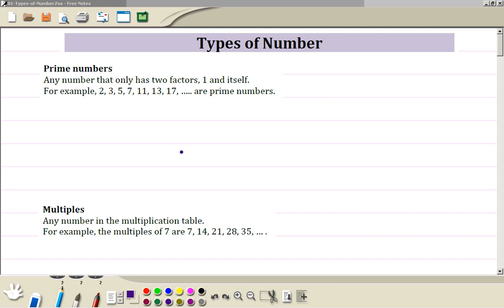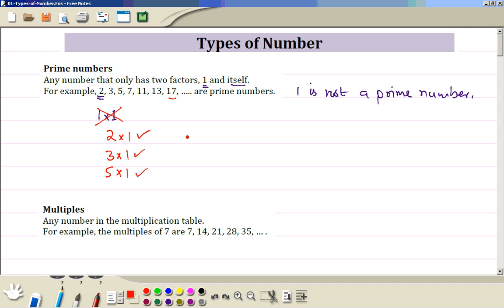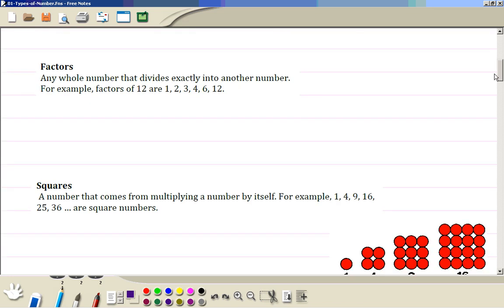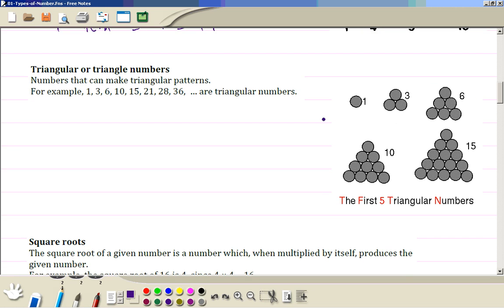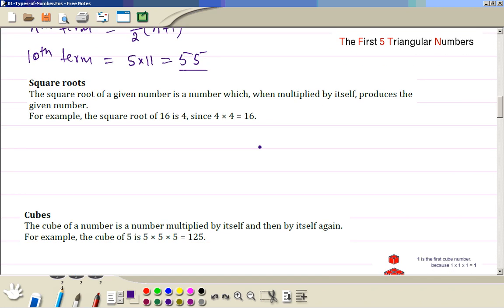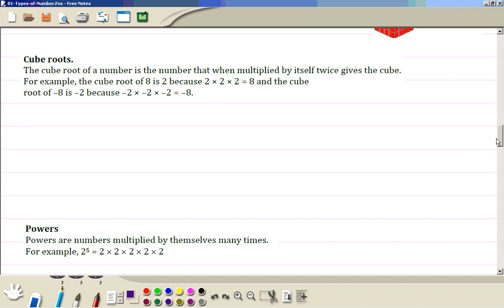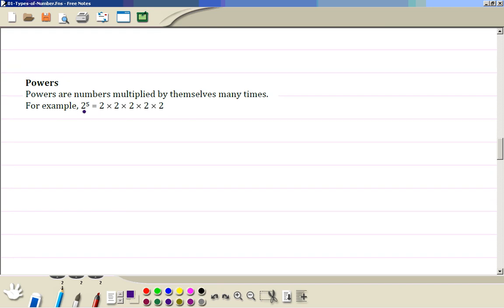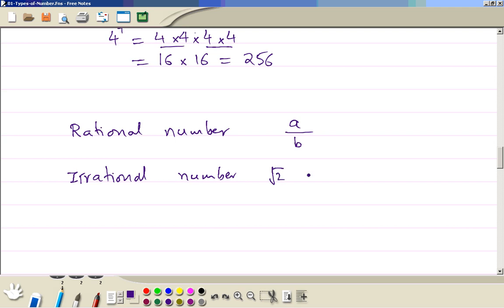01 Types of Number